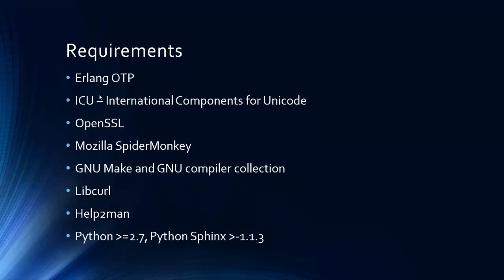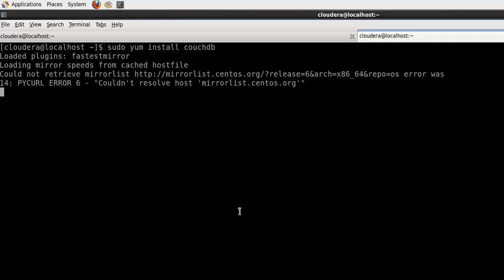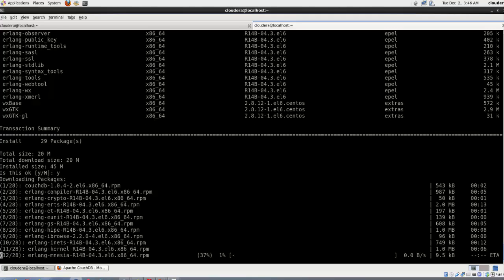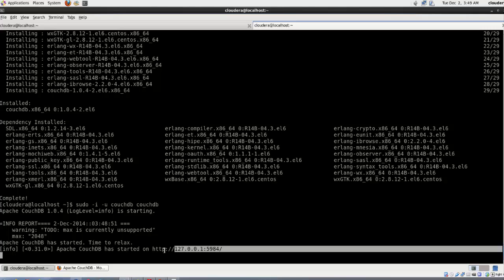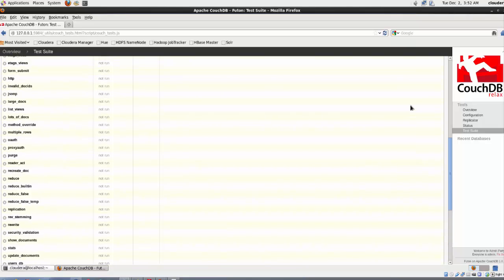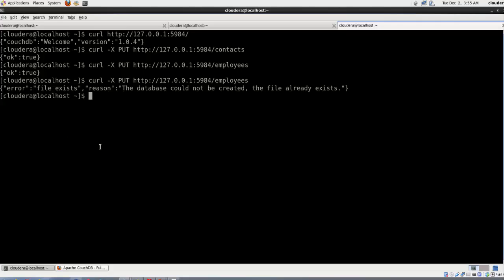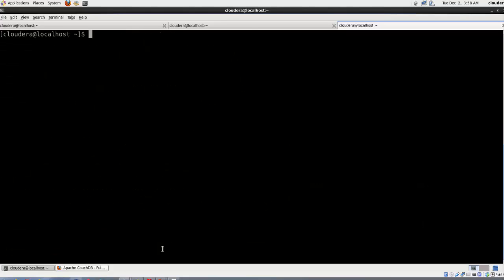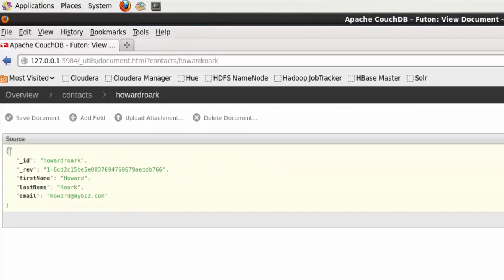Couchdb setup on Linux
▶ JBL Quantum 200 Over-Ear- Gaming Headset

Couchdb setup on Linux and basic commands
couchdb, couhdb tutorial, couchdb installation

CouchDB is a database that completely embraces the web. Store your data with JSON documents. Access your documents and query your indexes with your web browser, via HTTP. Index, combine, and transform your documents with JavaScript. CouchDB works well with modern web and mobile apps. You can even serve web apps directly out of CouchDB. And you can distribute your data, or your apps, efficiently using CouchDB’s incremental replication. CouchDB supports master-master setups with automatic conflict detection.

CouchDB comes with a suite of features, such as on-the-fly document transformation and real-time change notifications, that makes web app development a breeze. It even comes with an easy to use web administration console. You guessed it, served up directly out of CouchDB! We care a lot about distributed scaling. CouchDB is highly available and partition tolerant, but is also eventually consistent. And we care a lot about your data. CouchDB has a fault-tolerant storage engine that puts the safety of your data first.